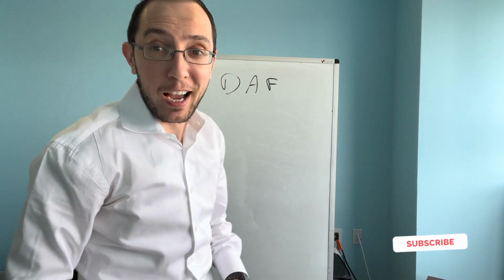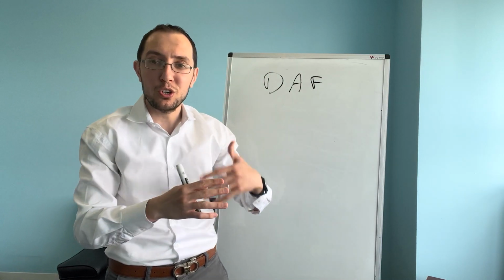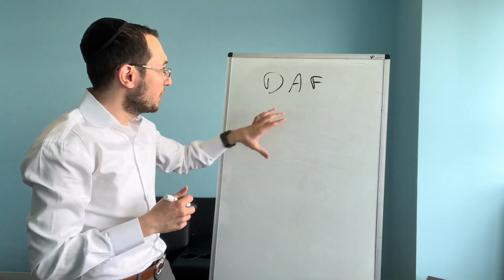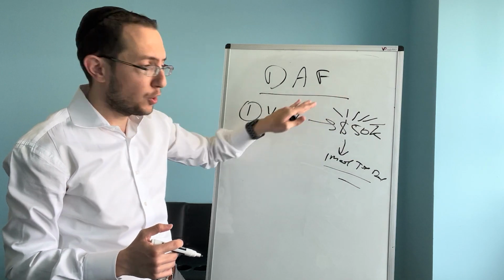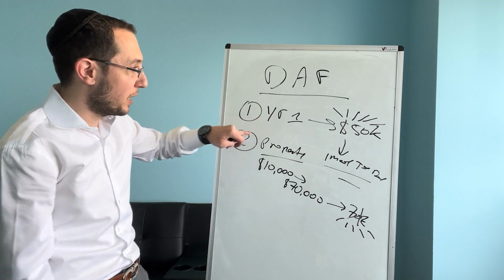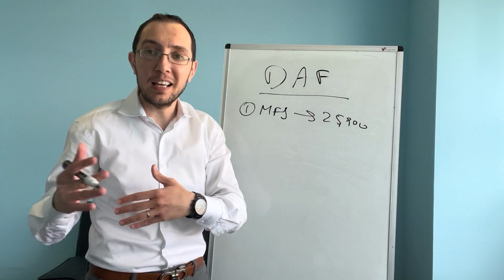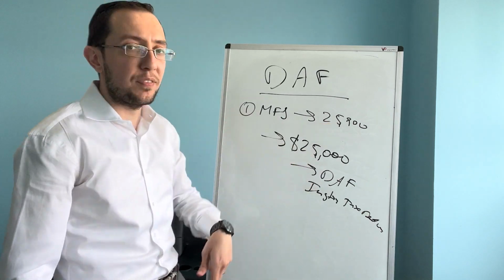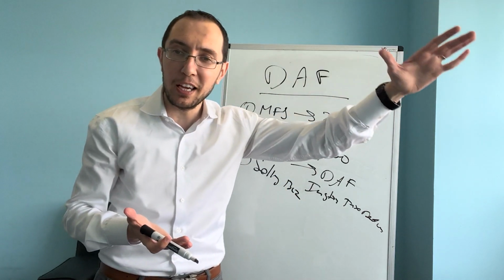What is a Donor Advised Fund - Tax Strategy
Donor Advised Funds, (also known as a DAF), have EXPLODED since 2020.

There are over 1 MILLION Donor Advised Funds being used across the United States.

Donor Advised Funds are a simple way to donate to your church or charity of choice and receive a seriously sexy tax deduction upfront.

Every week I provide tax tips and strategies to help you keep the most of your money from your business.